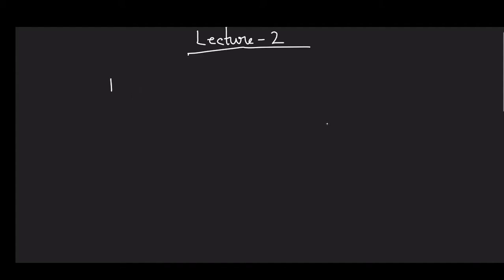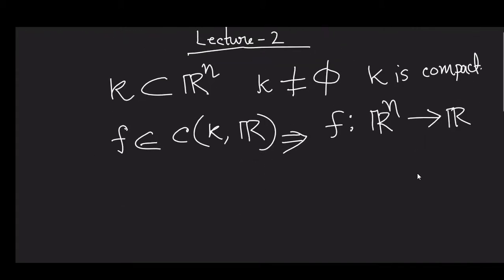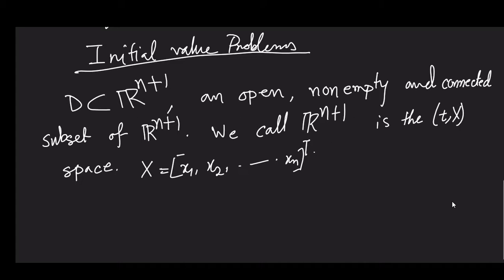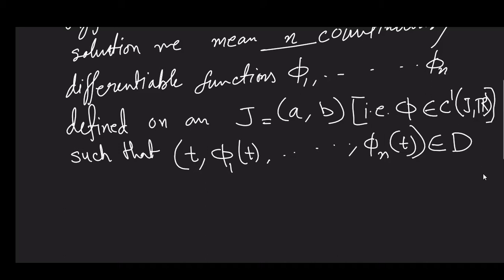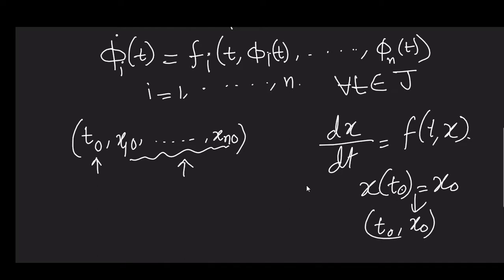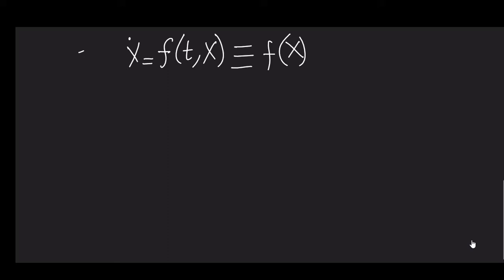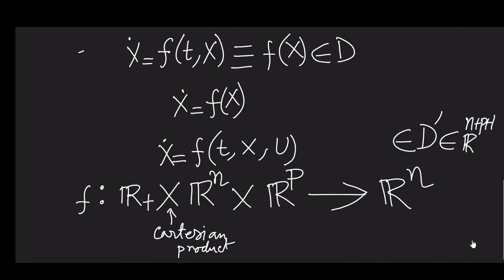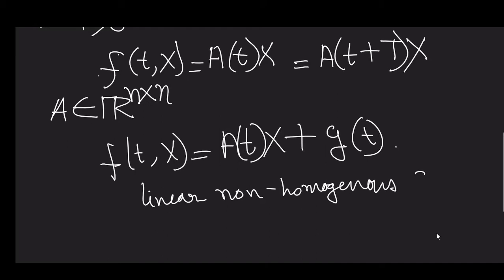Advanced Control System Lecture 2